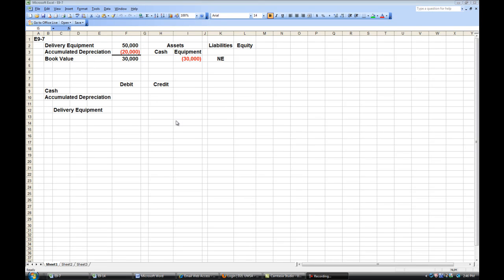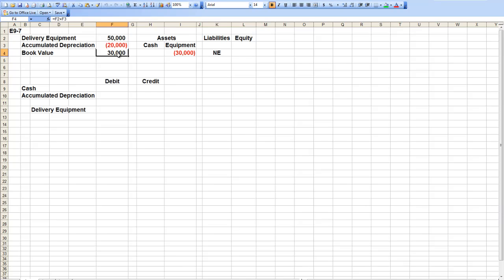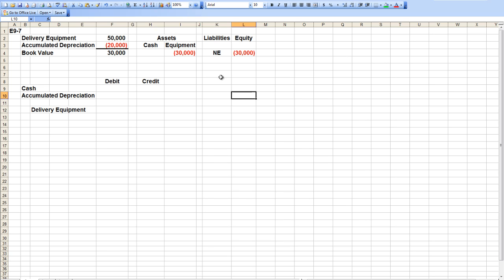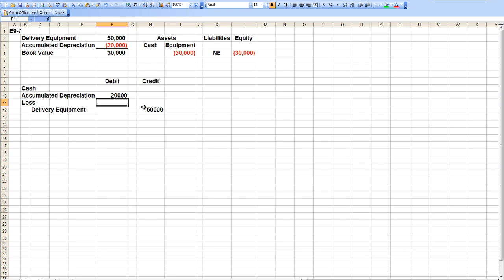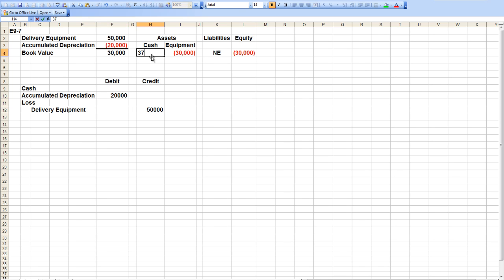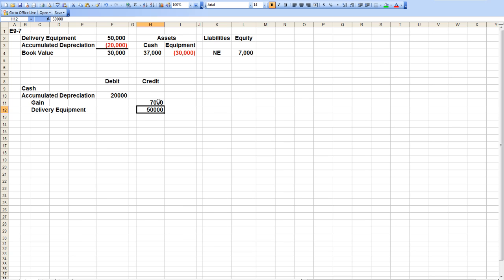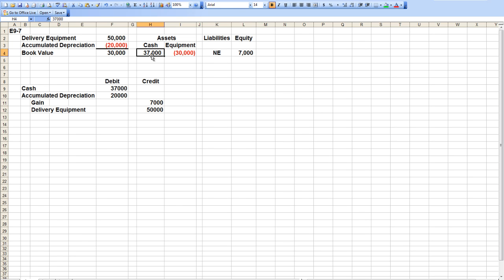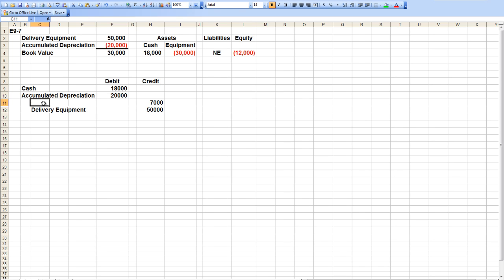E9-7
Disposal of Fixed Assets